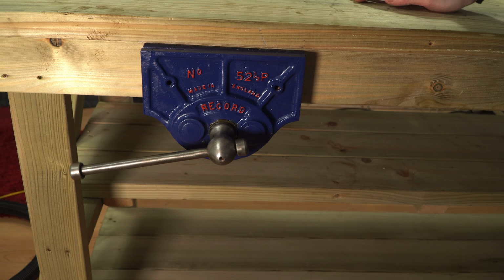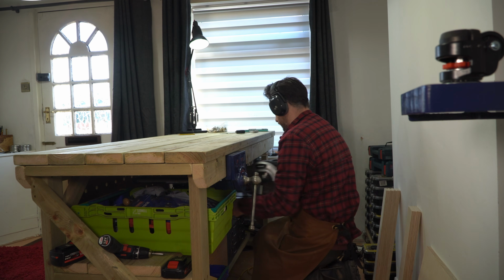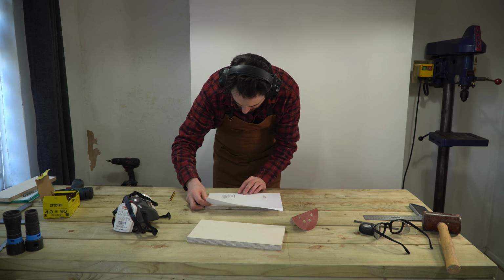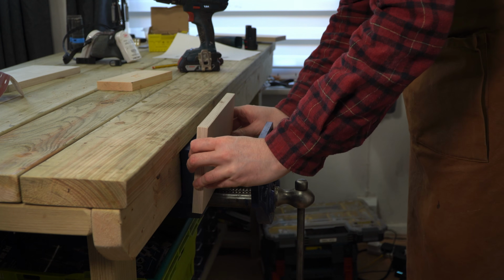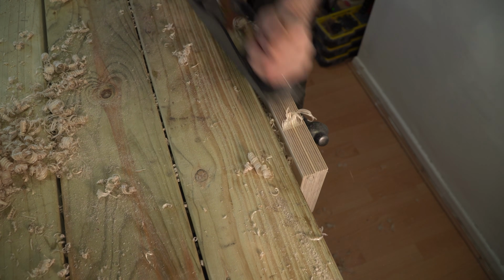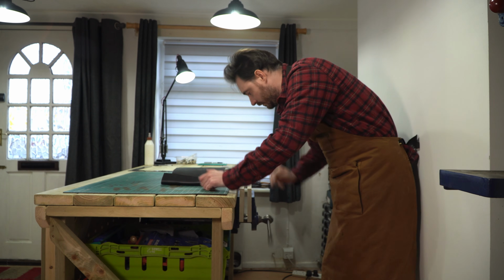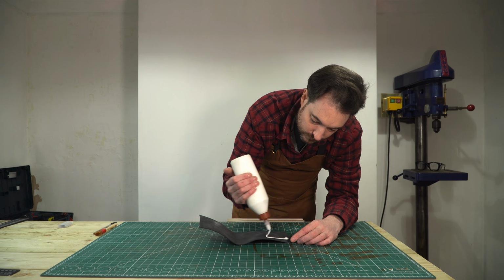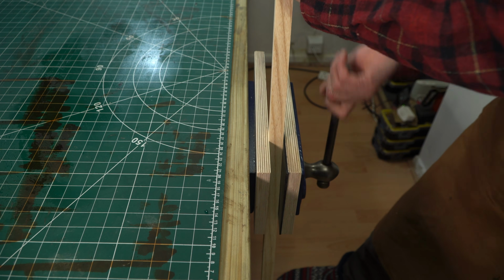Badger Bites, Adding vice Jaws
Hello and welcome to Badger Workshop. After fitting a vice to my bench I wanted to add some wood and leather jaws to it.